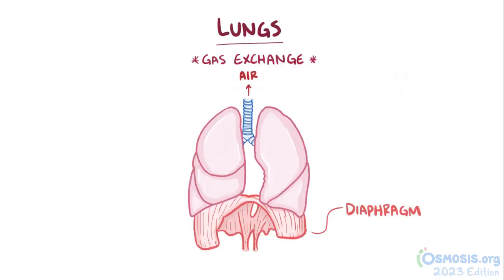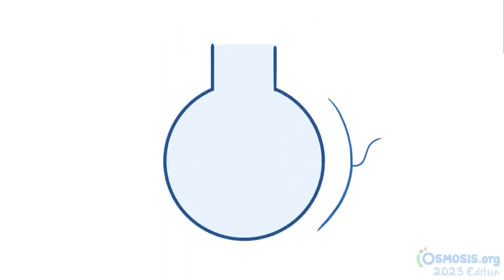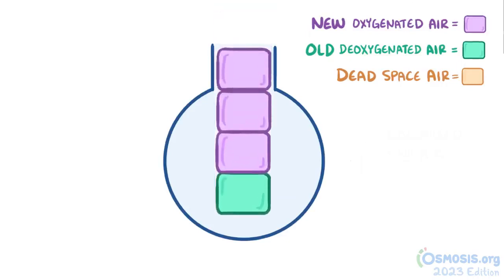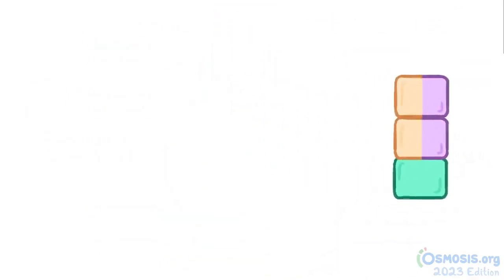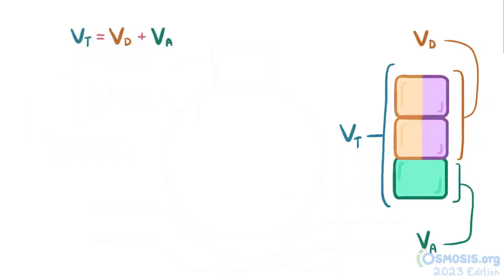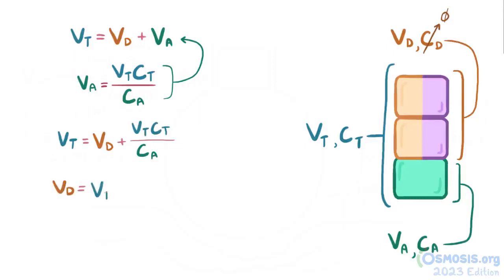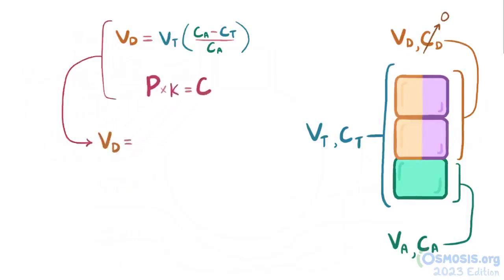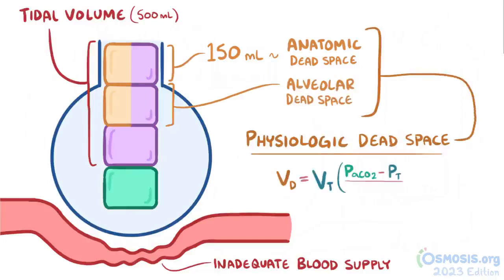24 6 Respiratory system Physiology Lungvolumesandcapacities